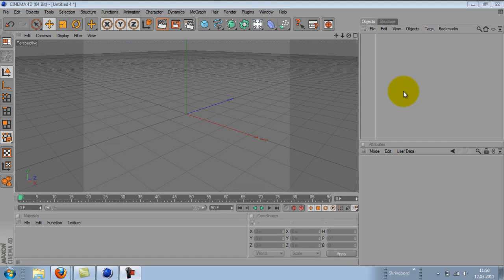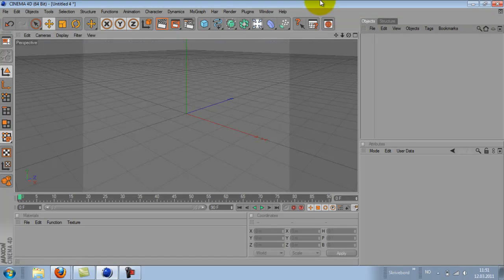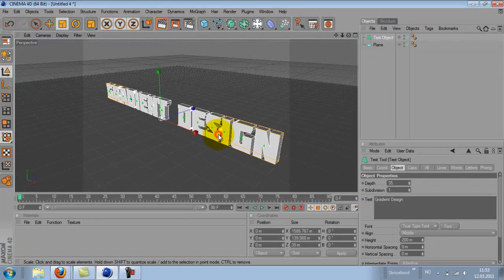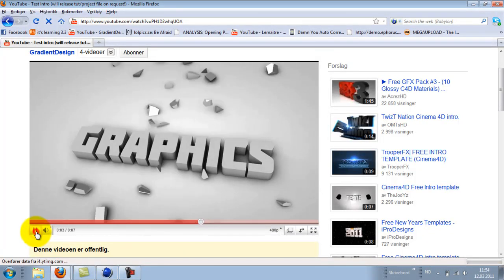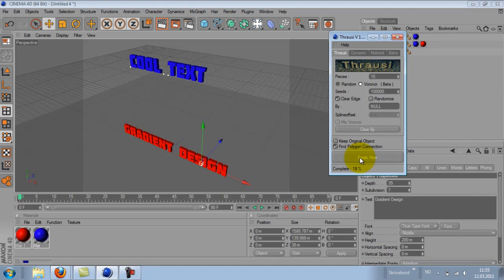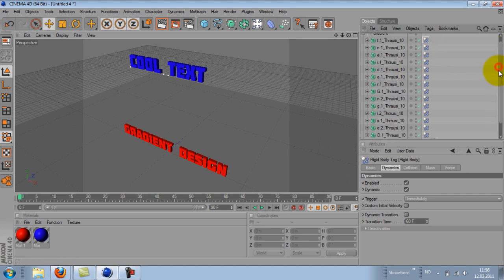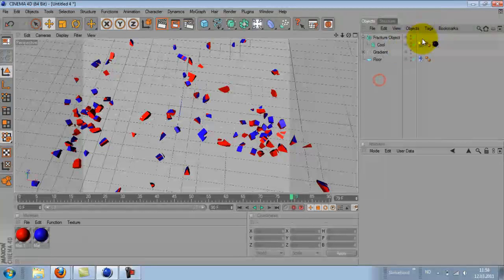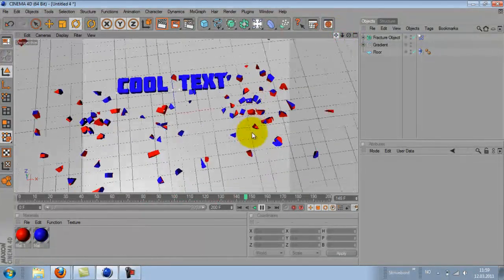Smashing Text Tutorial | Cinema 4D (GradientDesign) - Thrausi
Well ive made a few thrausi tutorial showing different things, however this tutorial will put all the pieces together, and show you how to make a 2 piece text intro in cinema 4D.

Items Used:
Thrausi: